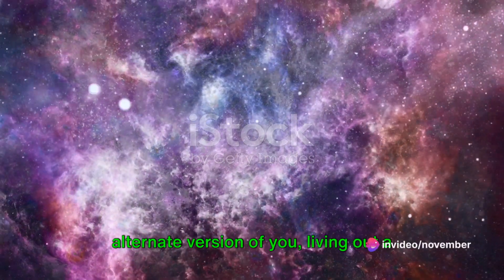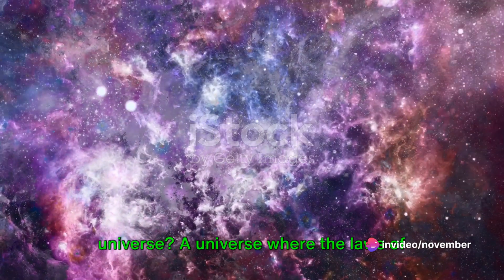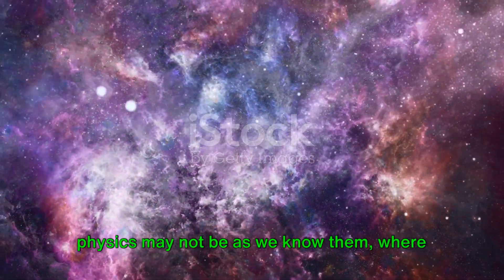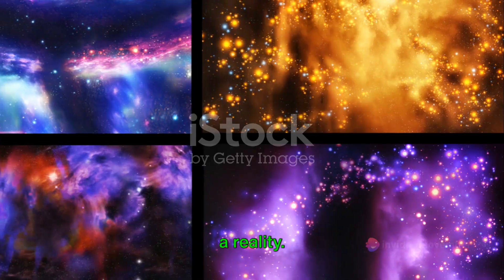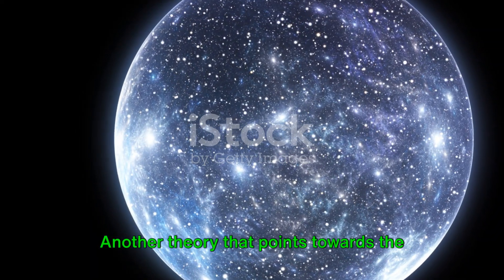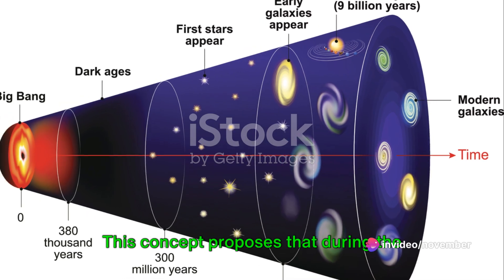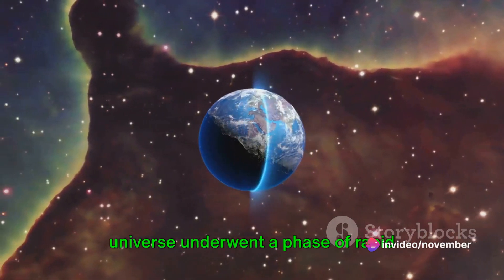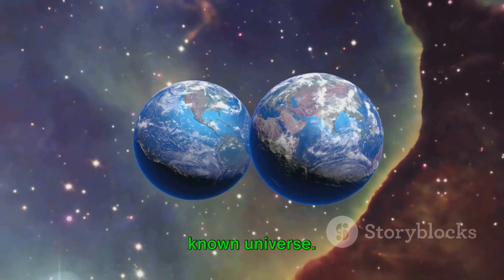Parallel Universes - Fact or Fiction